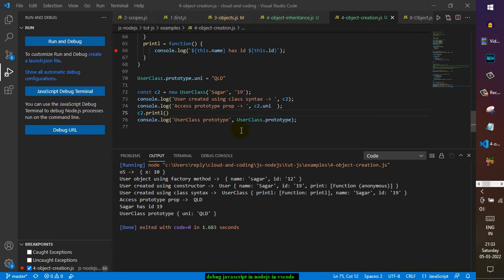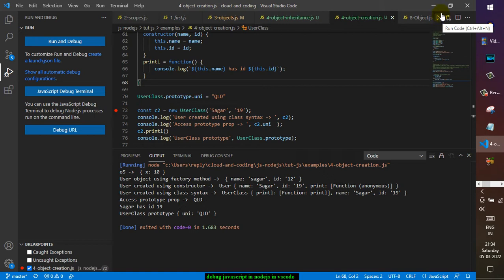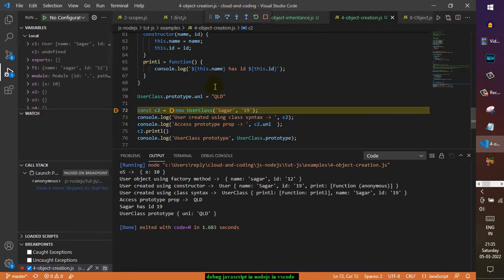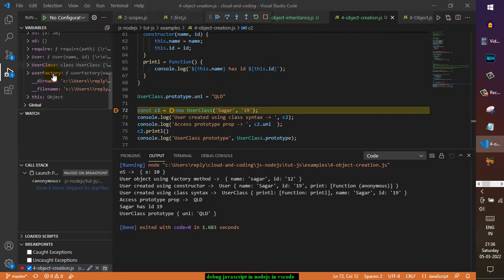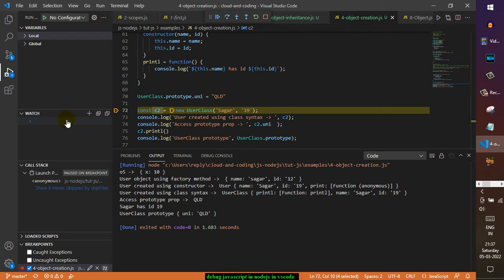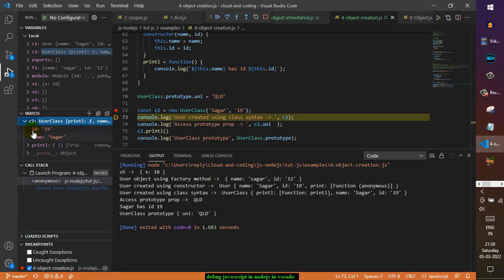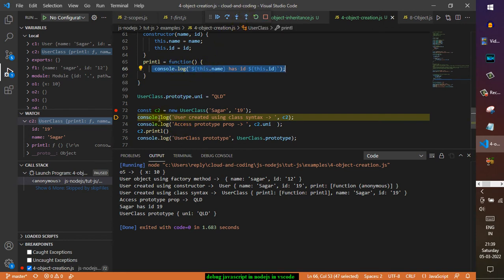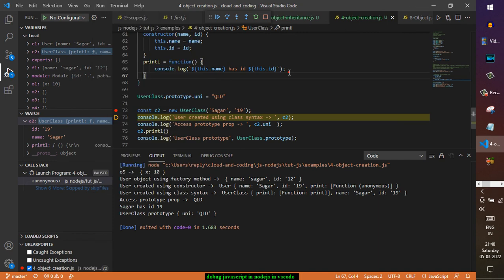How to debug javascript code in VSCode | debug nodejs script | Breakpoints and watch expressions